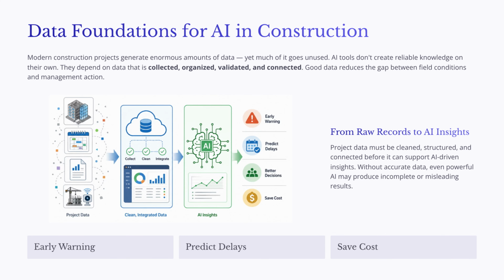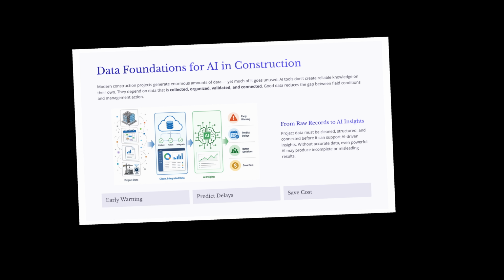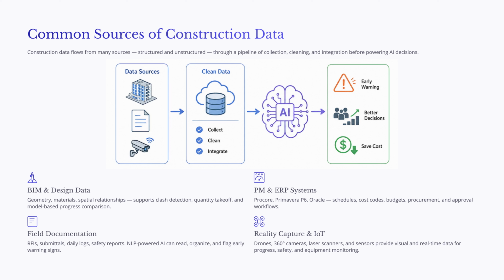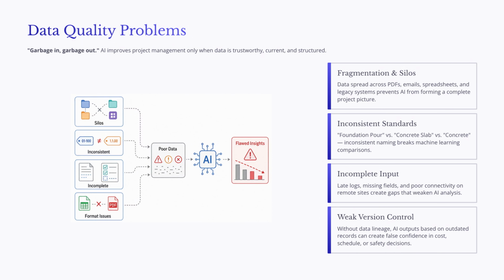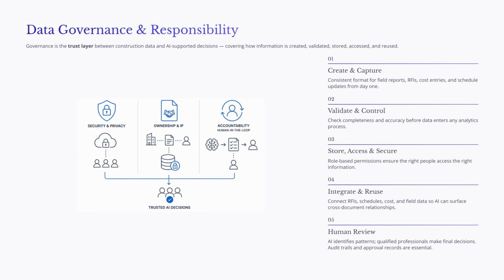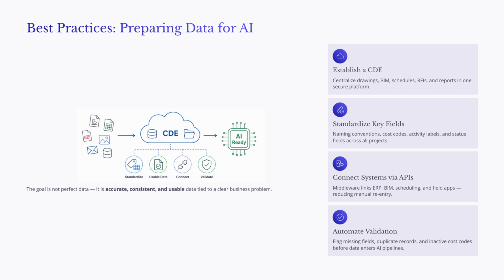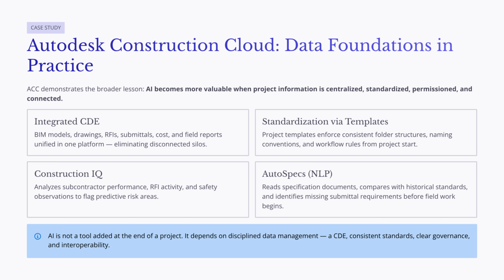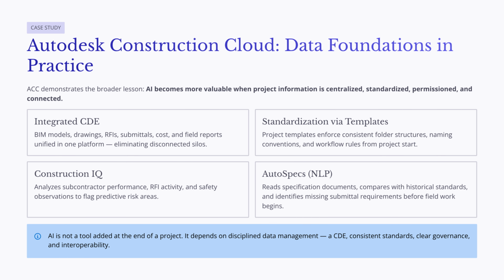AI Best Practices in Construction Management: 2. Data Foundations for AI in Construction